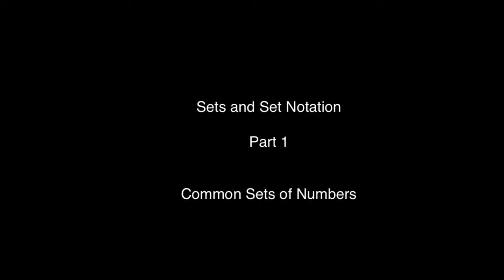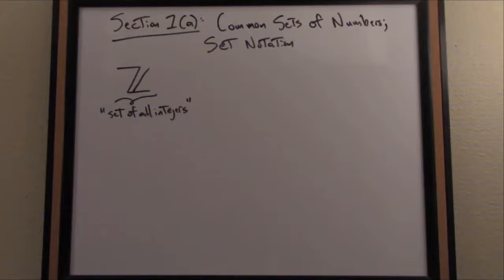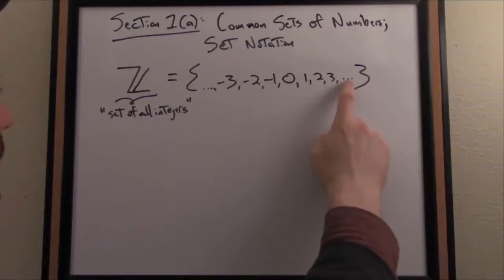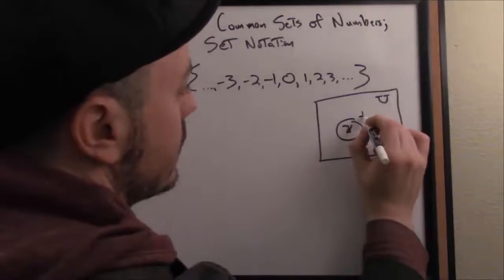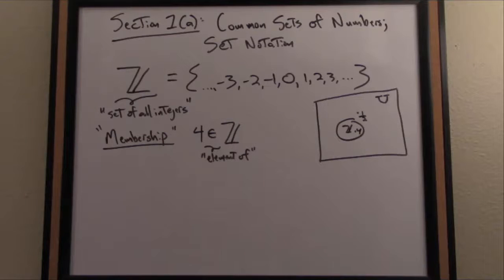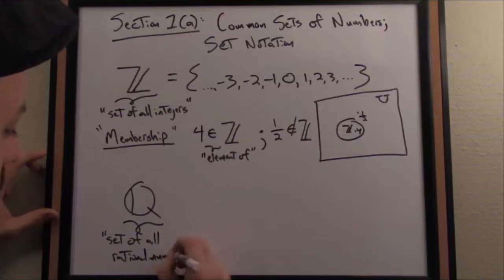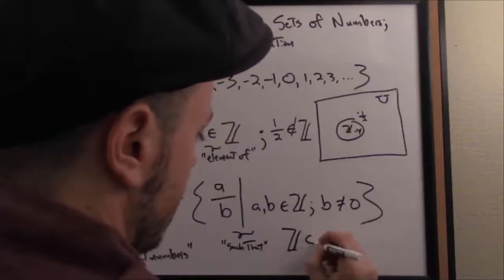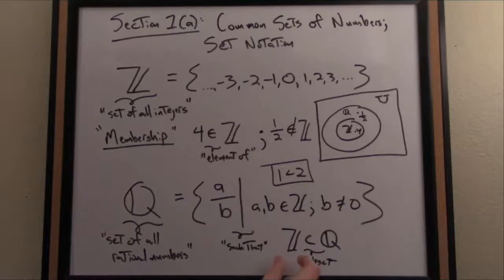Vector and Matrix Algebra Tutorial: Sets and Set Notation 1